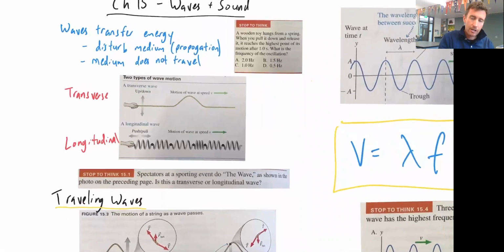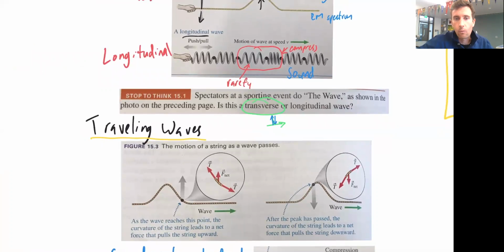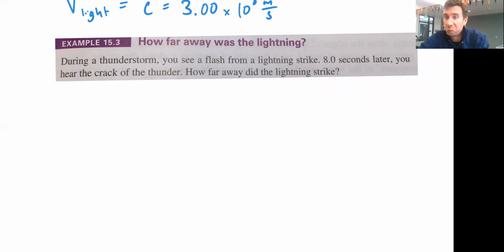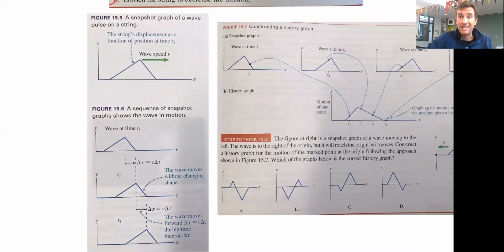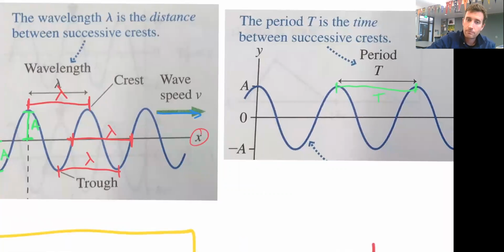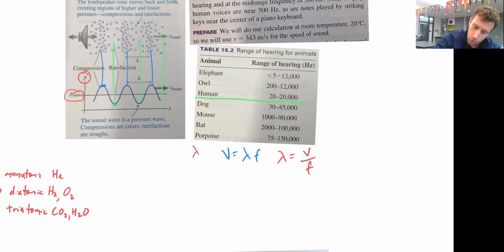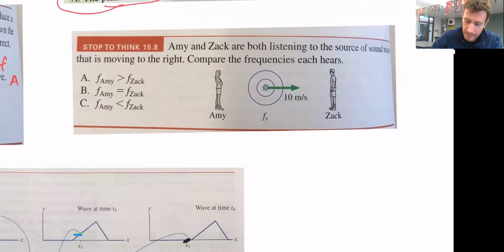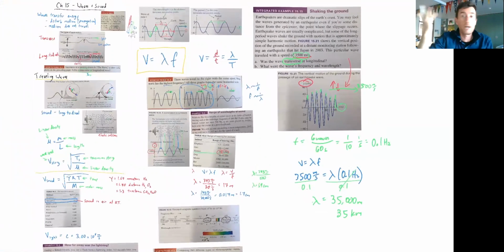Ch 15 Notes - Waves and Sound (College Physics)